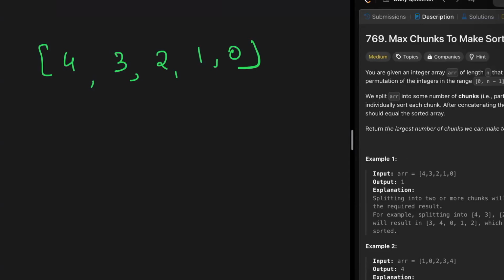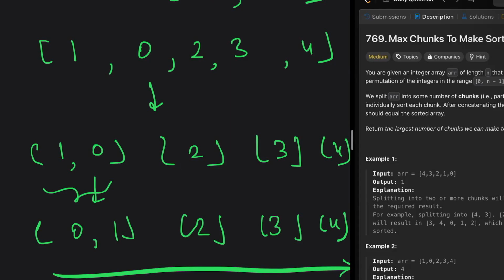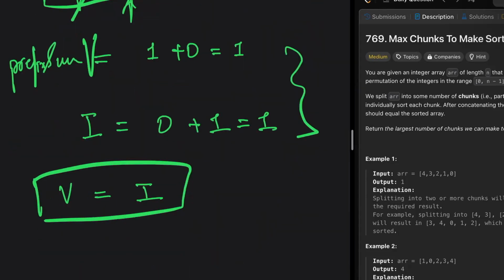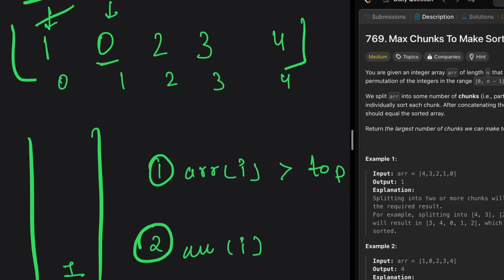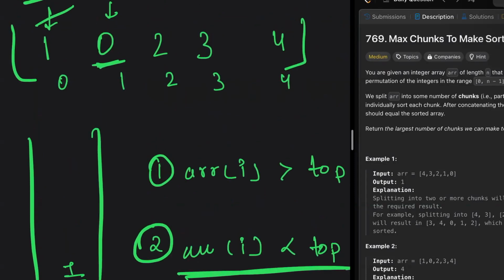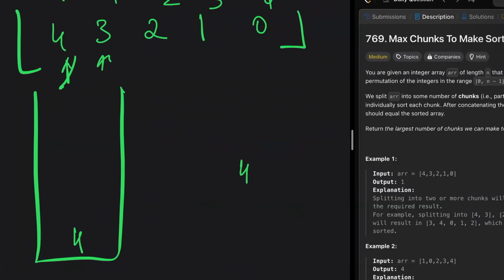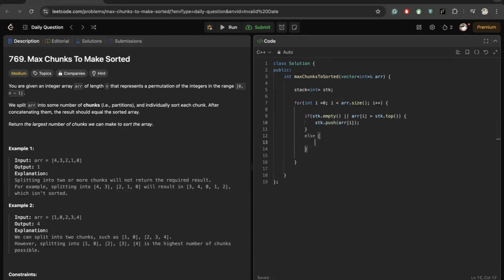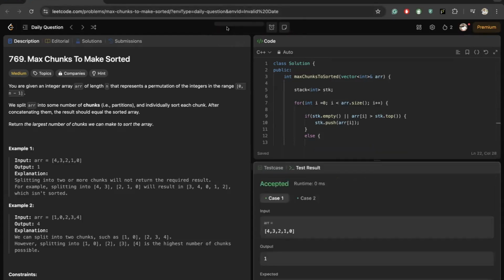Max Chunks To Make Sorted | Leetcode